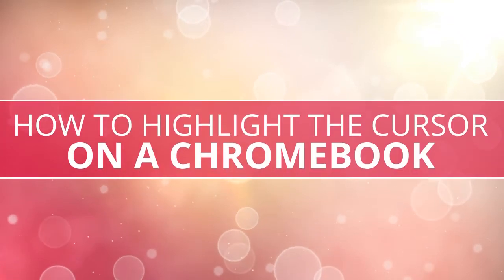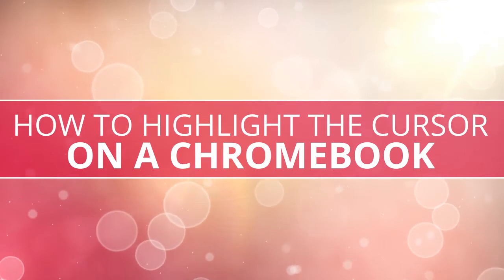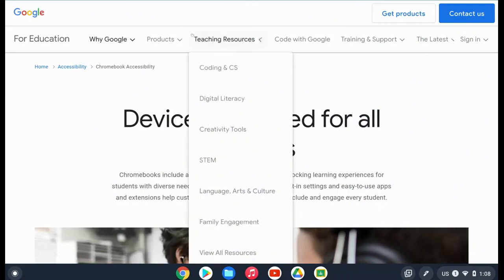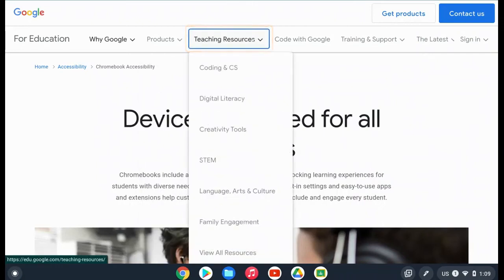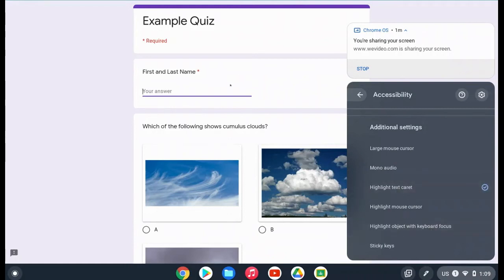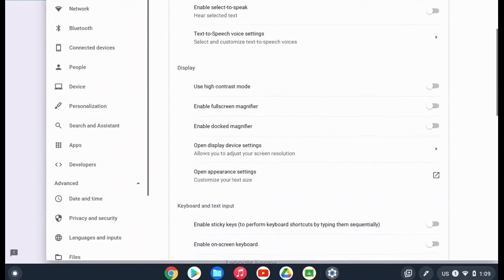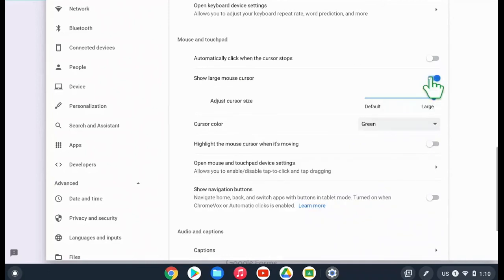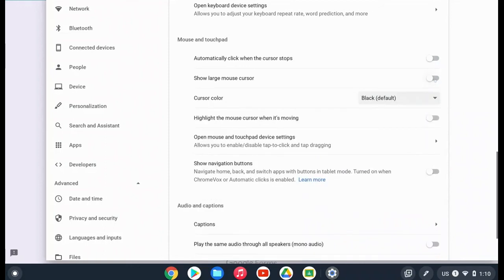How to Use Cursor & Caret Highlights on a Chromebook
In this video we walk through how to highlight your mouse cursor and the text caret (or where you are typing) on a Chromebook.